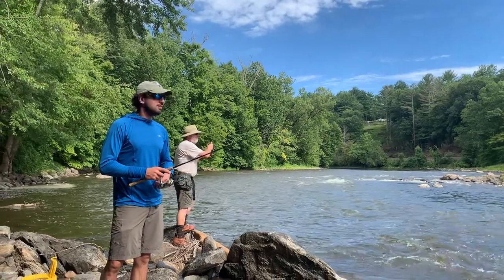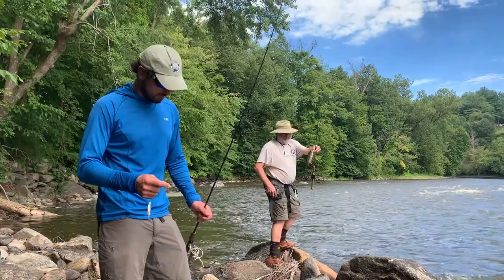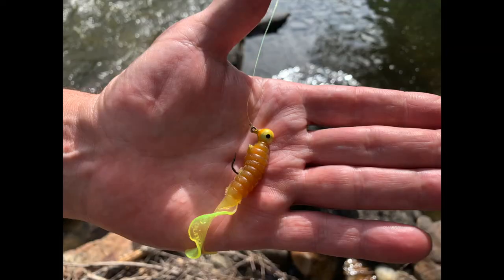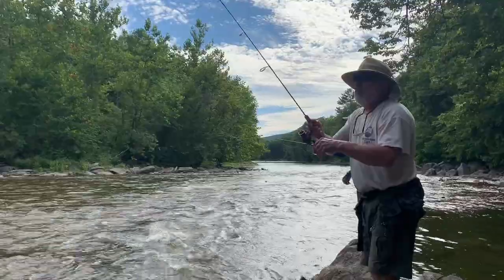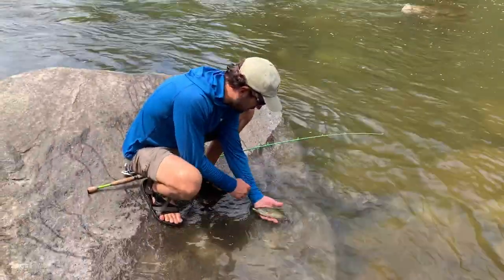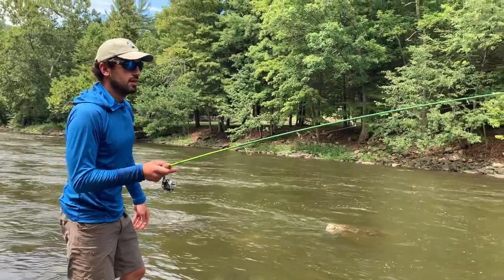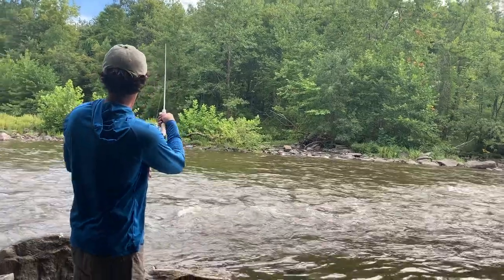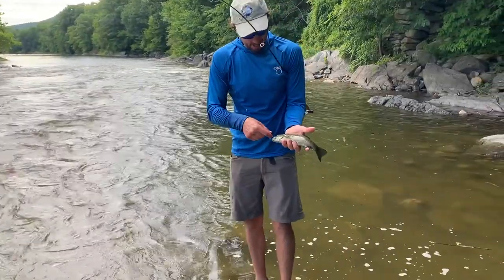Fishing Tips for Housatonic River Smallmouth Bass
The upper Housatonic River (upstream of Bleachery Damn, New Milford, Connecticut), is a wonderfully scenic river that offers fantastic fishing for smallmouth bass during the warm summer months. In this video, we cover basic tackle, lures, baits and techniques used for river smallmouth bass fishing.